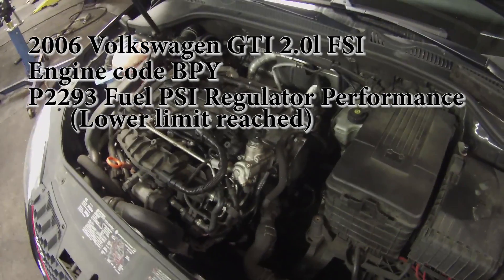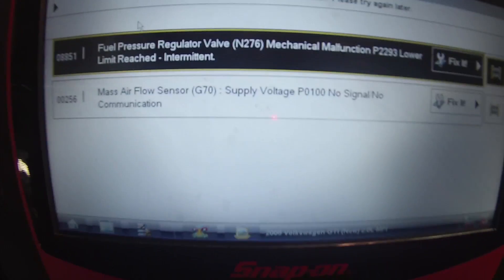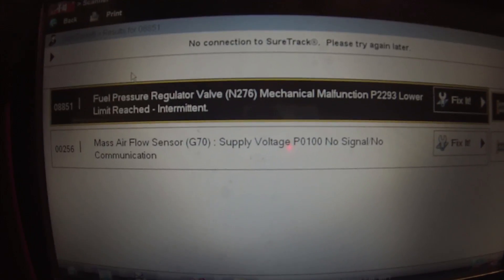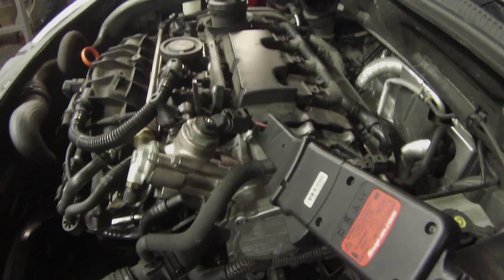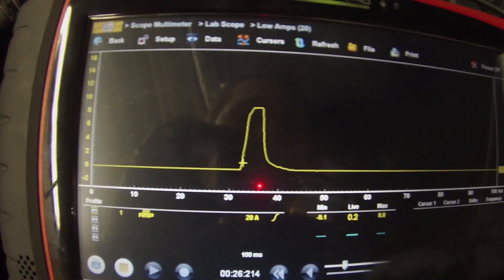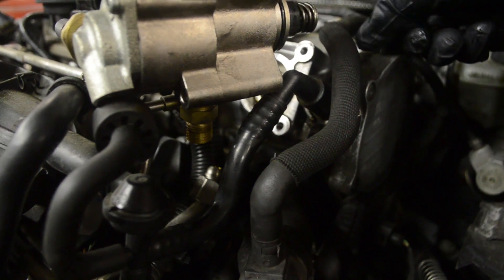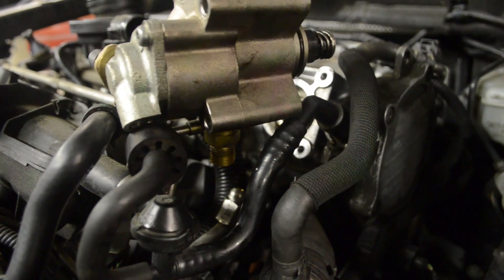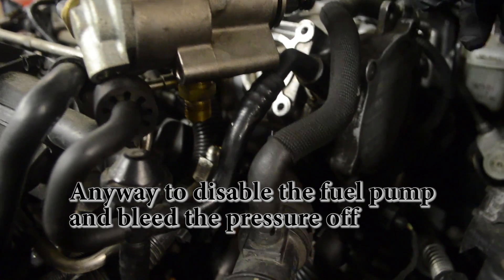2006 VW GTI 2.0L p2293 Fuel Psi Regulator Perf. (Worn camshaft, damaged HPFP and worn cam follower)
2006 vw gti 2.0l turbo, customer concern is a check engine light, no apparent drivability concerns or complaints, p2293 fuel psi reg performance (lower limit reached) fault stored, although the fault stored states that it is intermittent, it is a very common issue on this engine for the cam follower to wear (due to low oil level or lack of maintenance) and cause the high pressure fuel pump shaft to wear into the camshaft lobe that drives the pump which in turn will cause a lowfuel pressure issue under certain conditions (under load), this video shows an easy way to check fuel pressures using a scantool (mvbs 103 and 106), and (N276) fuel pressure regulator control using a low amp probe. you must be safe and careful when dealing with GDI systems, high amperage, voltage and fuel pressures safety glasses are a must! hope you enjoy.